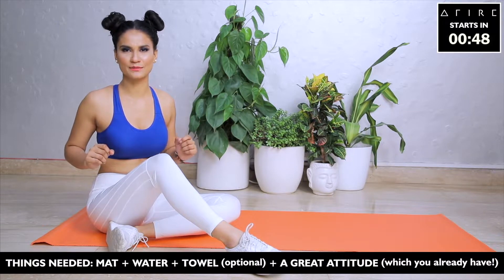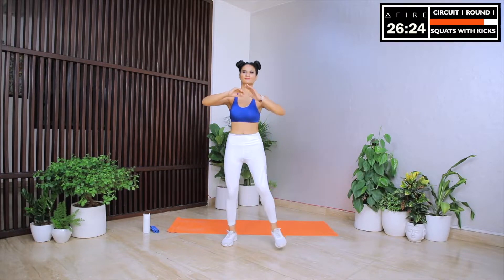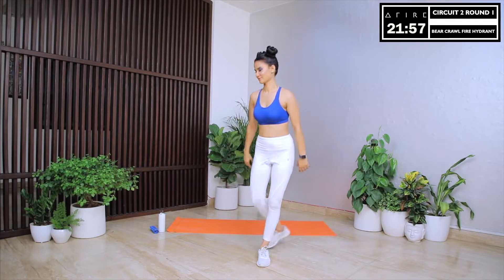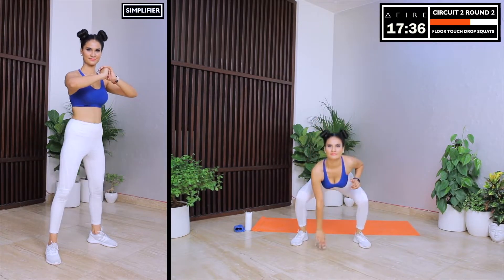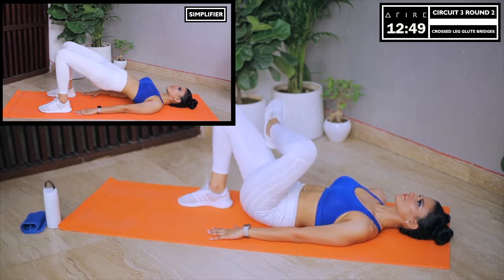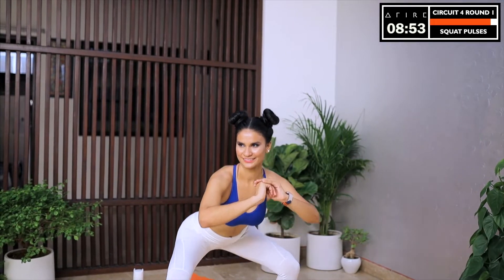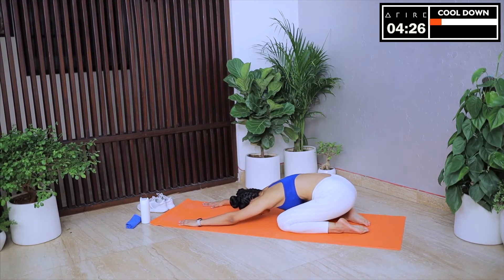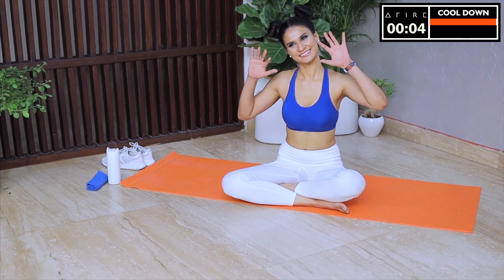Legs Impact Workout by Zoe - EASY30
Welcome to EASY30's Legs Impact workout. Let’s get excited to welcome those lean, toned and strong legs! Try to give your best for every exercise, and whenever you feel any exercise is too intense, switch to the simplifier.